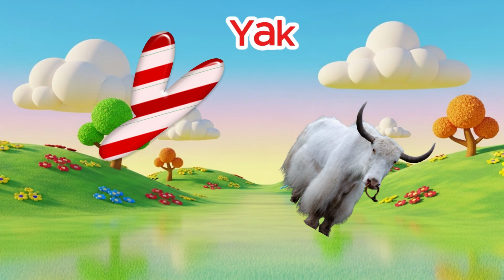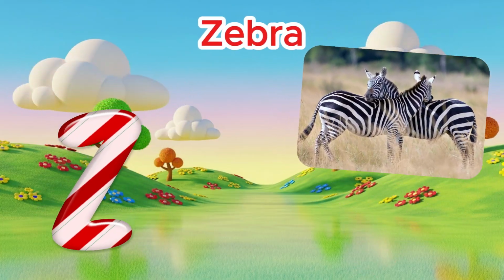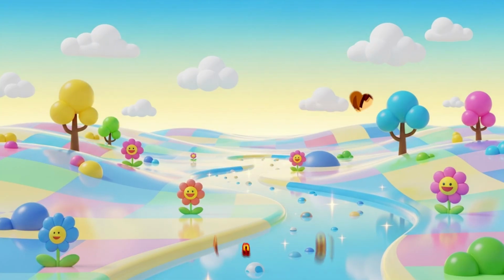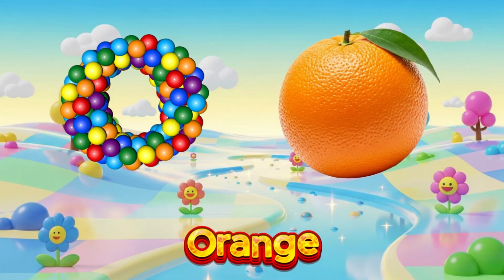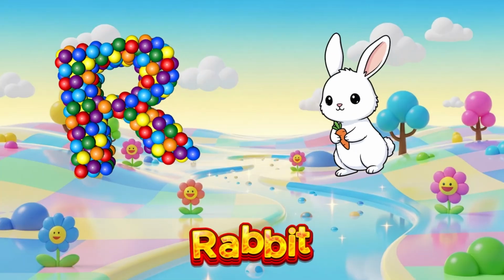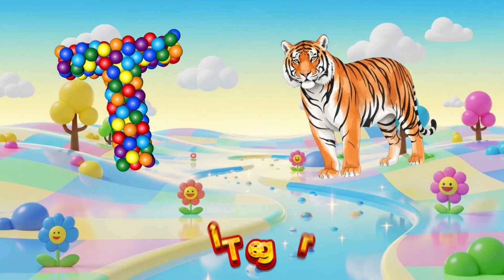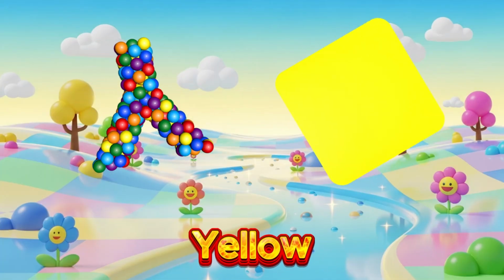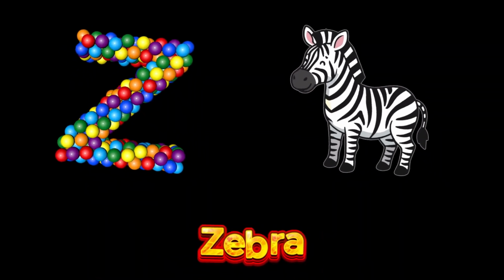ABC Color Surprise Eggs 🥚 | Alphabet & Rainbow Learning for Babies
Open the ABC Color Surprise Eggs 🥚🌈 and discover a fun world of letters and rainbow colors!
This exciting learning video helps babies and toddlers learn the A–Z alphabet, bright color names, and first words in a playful and engaging way.

🎯 In this video, your child will:
🔤 Learn A to Z alphabet letters
🎨 पहचान beautiful rainbow colors
🥚 Enjoy fun surprise egg reveals
🗣️ Practice letter sounds & early phonics
🧠 Build memory and early learning skills

With colorful animations, happy music, and simple repetition, this video keeps little learners focused and happy.

Perfect for:
👶 Babies (0–3)
🧒 Toddlers
🎒 Preschool beginners

🌟 Ideal for ABC learning, color recognition, phonics basics, and early childhood education.

👉 Watch the surprise eggs open and learn letters & colors together!

🏷️ High-Ranking Tags (Comma Format)